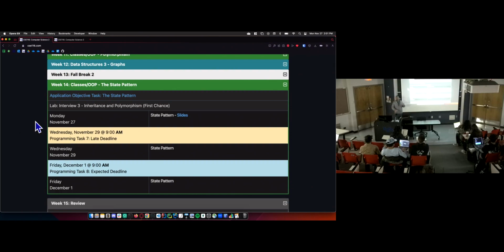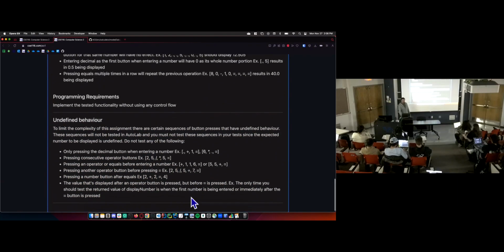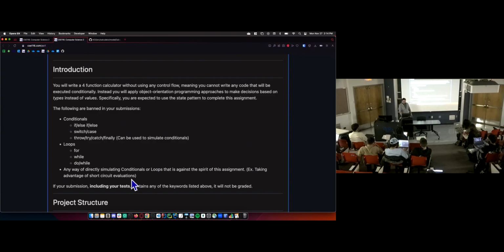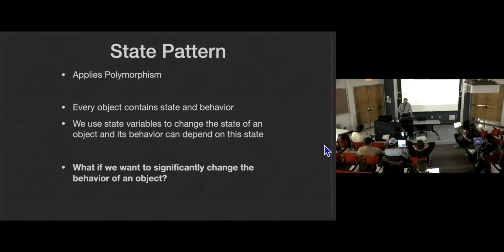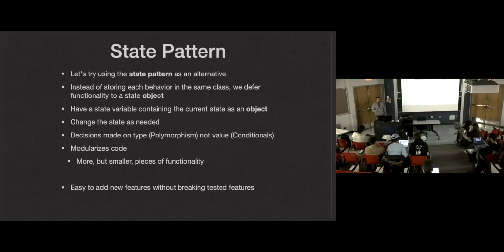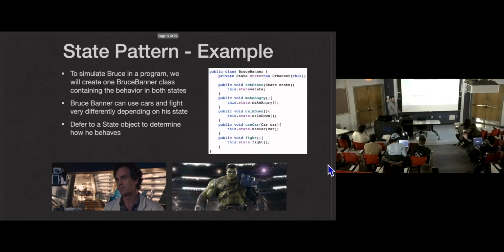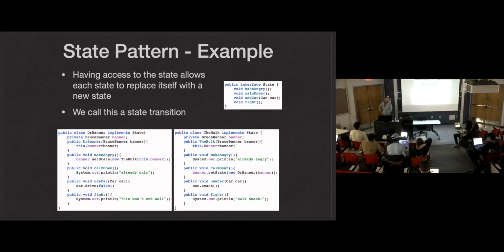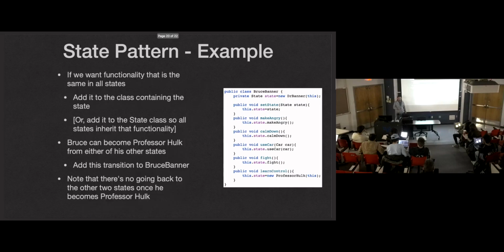[CSE 116] State Pattern Monday November 27